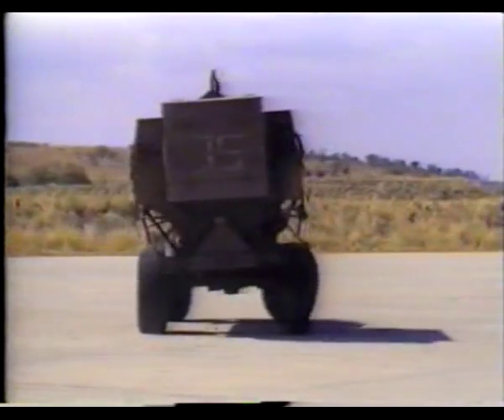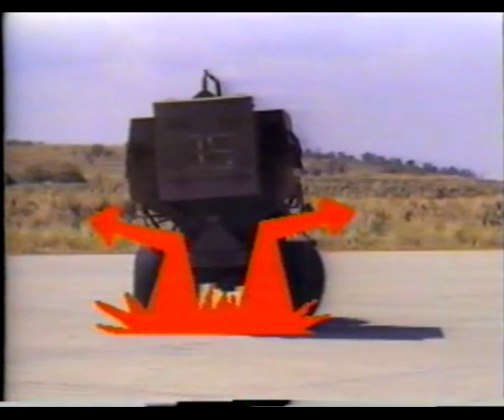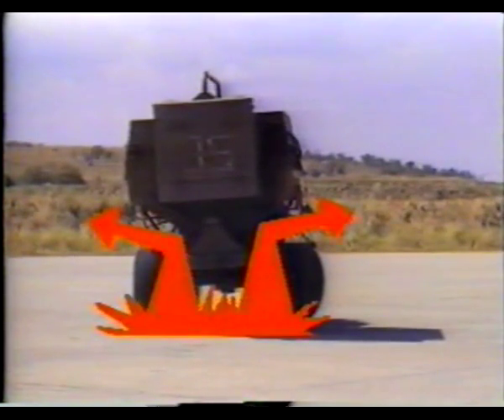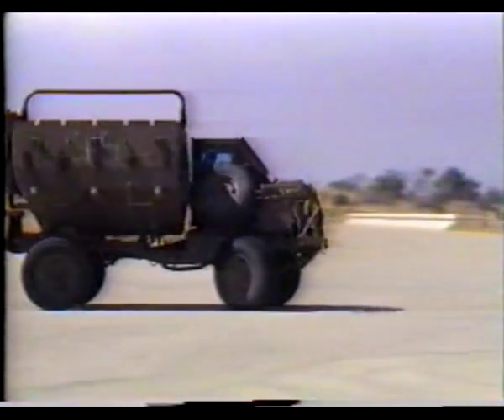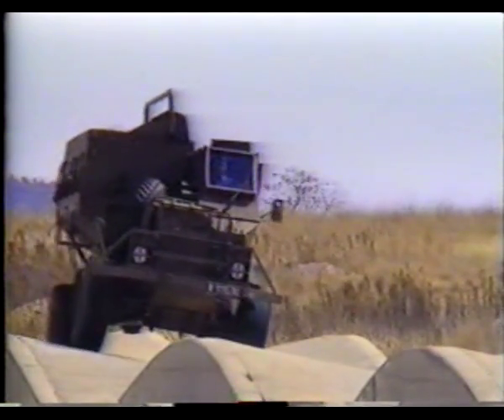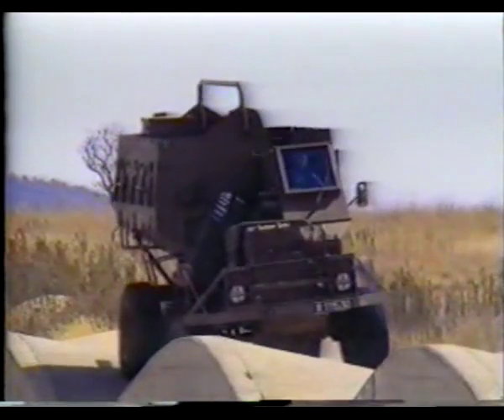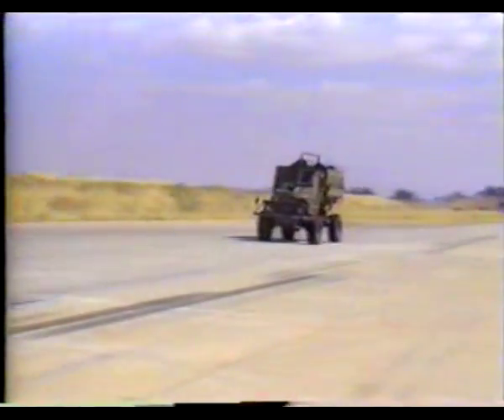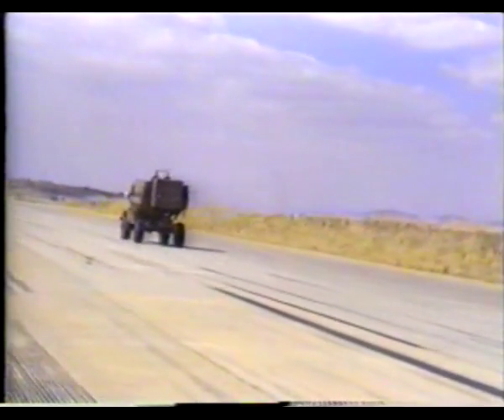Buffel Mine-protected APC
The Buffel is a mine-protected APC used by the South African Army during the South African Border War. It was certainly not the most comfortable vehicle, but it offered the necessary protection against mine attack. The Buffel was also used as an armoured fighting vehicle and proved itself in this role. It has been replaced by the Mamba in South Africa, but remains in use elsewhere, notably Sri Lanka.